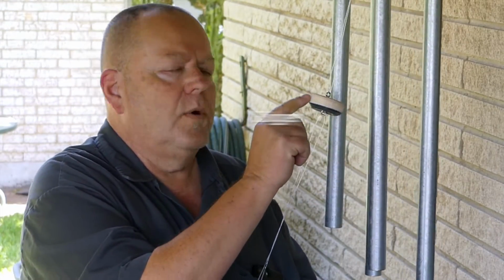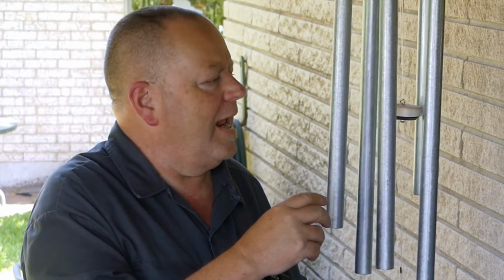Wind Chimes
This project had more steps than I thought it would. Didn't expect it to take so long, but I'm happy with the result. It's now a day later and I really like the tone and volume of these chimes.